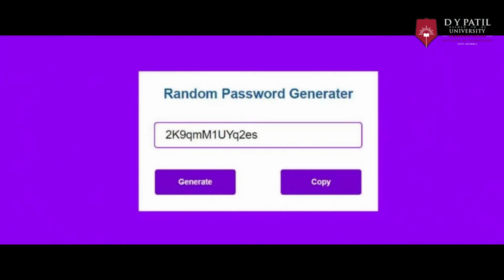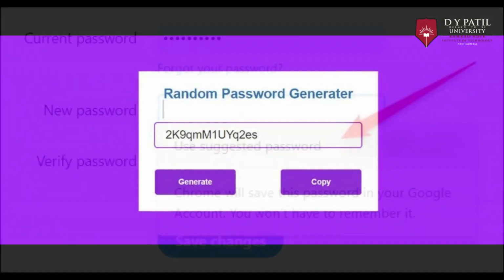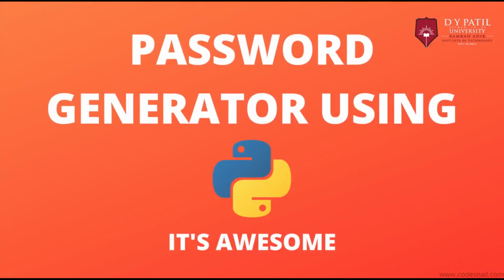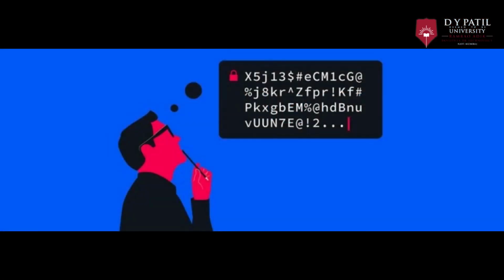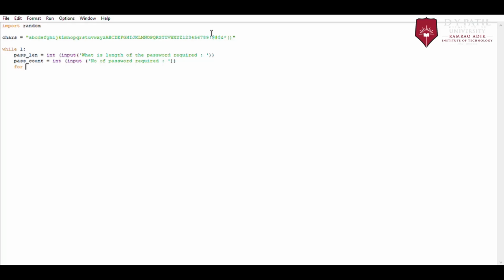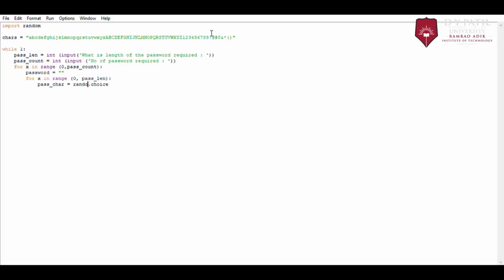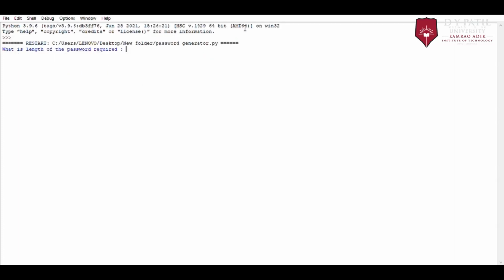How to create a Random Password Generator using Python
In this video we will learn how to generator a password automatically using  python and parameters like user sets, including mixed-case letters, numbers, symbols, pronounceability, length, and strength.